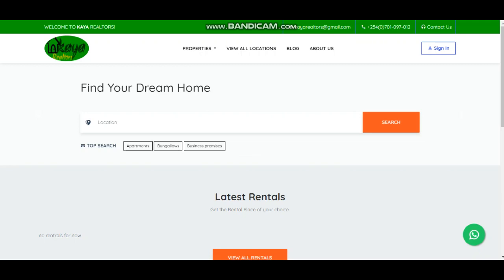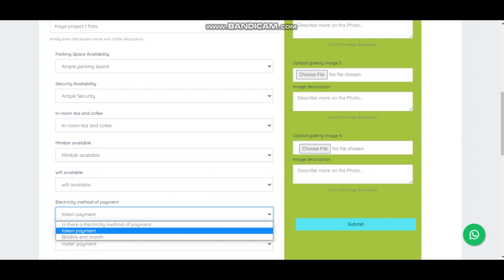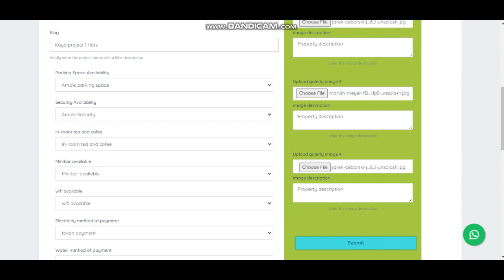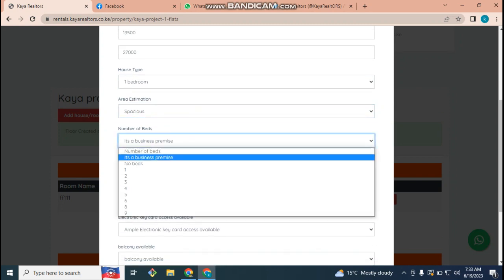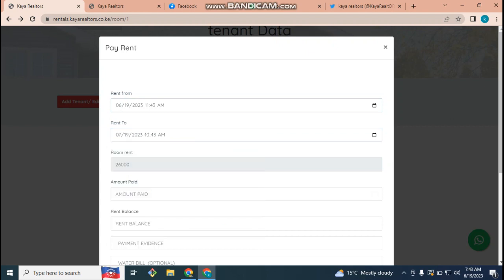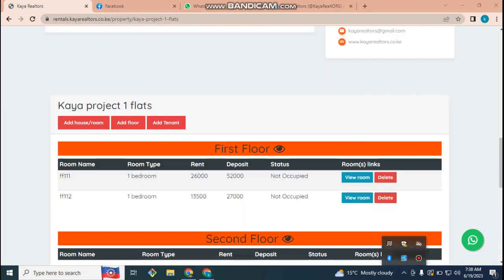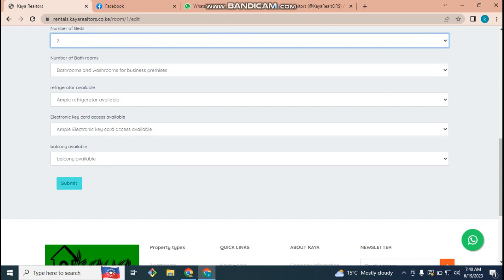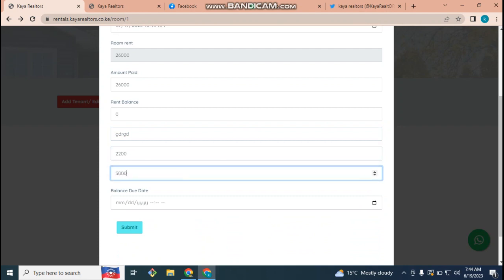Kaya Realtors Rental Management System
Real estate rental, airbnb and business premise accounting management and marketing system @ksh 500 per month.